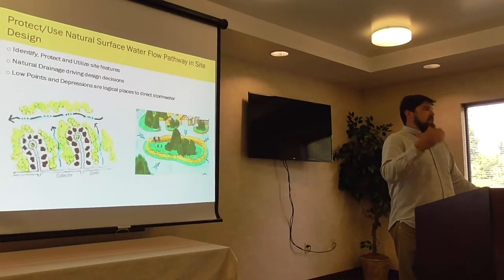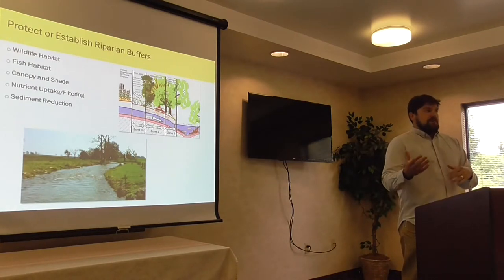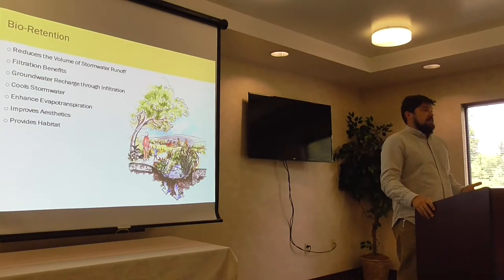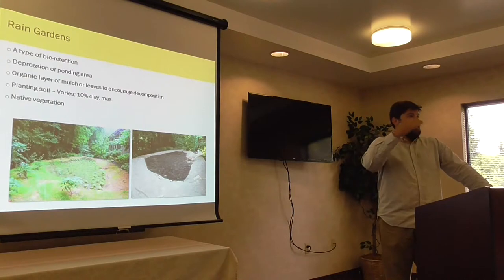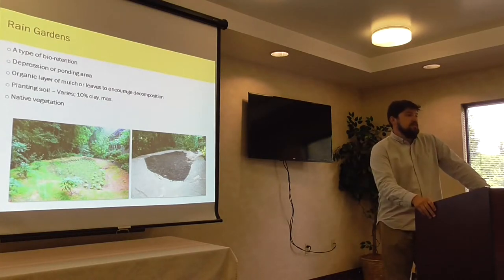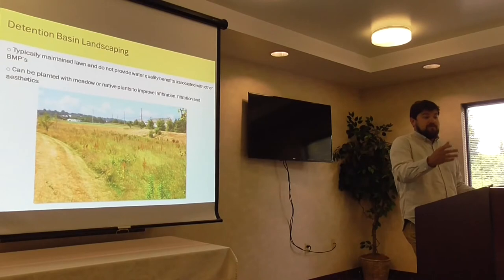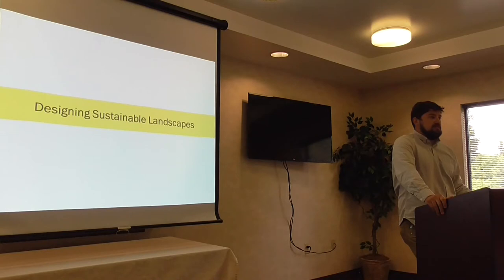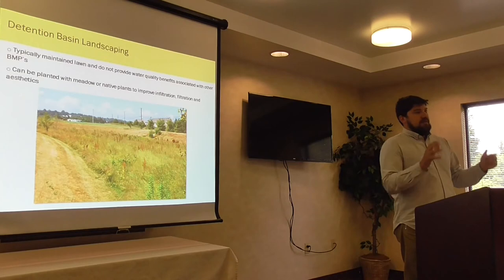Stormwater Management for Sustainable Landscapes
Discussing types of stormwater best management practices and how to implement natural landscaping as part of their design and implementation. Lessons learned and case studies will be included. Led by Andrew Korzon of LandStudies, Inc.